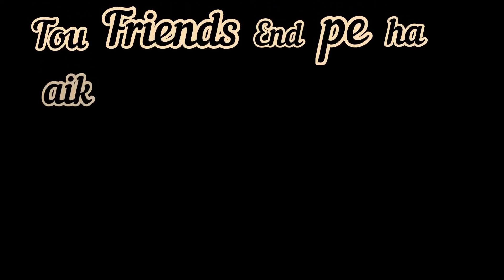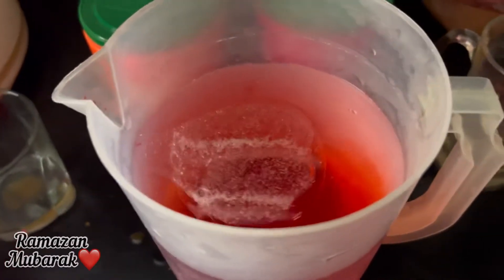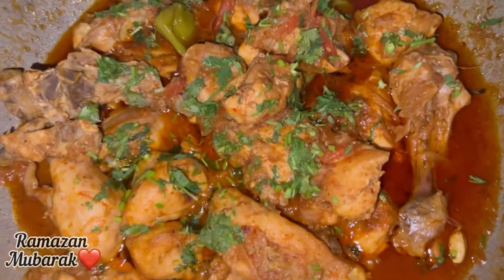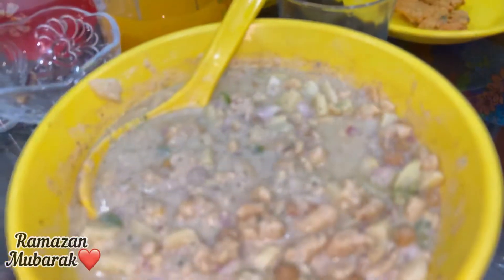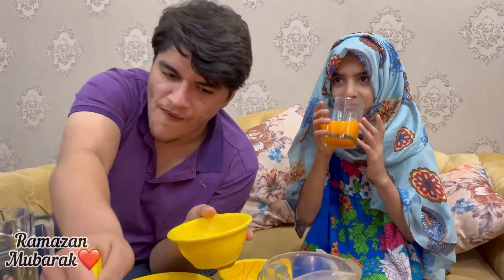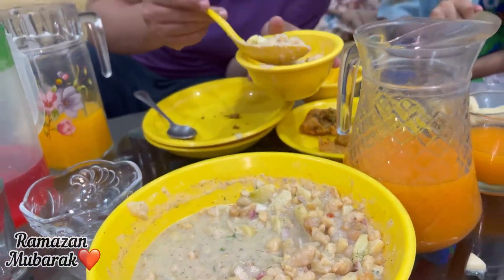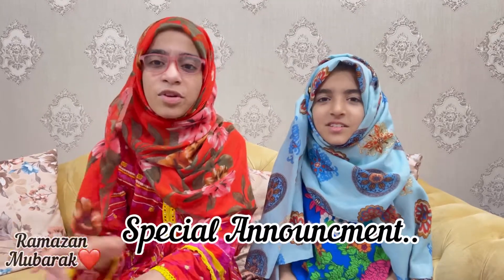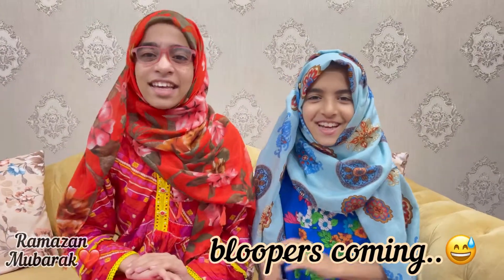MY RAMADAN ROUTINE DAY 3 | IFTAR | PK GIRLS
in this video we are going to show u how we prepare our iftar

Sara snack id..👇
This vlogger makes great videos! Come watch!